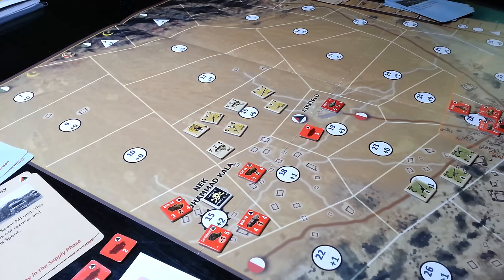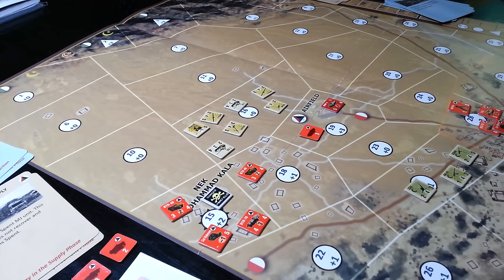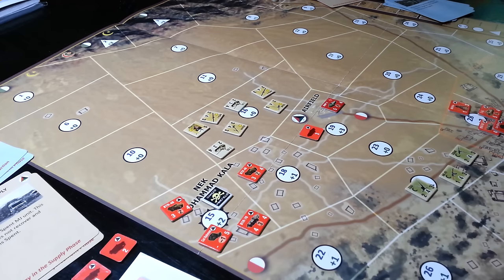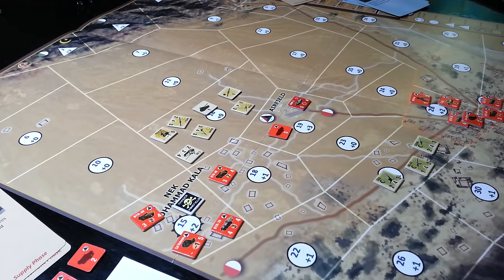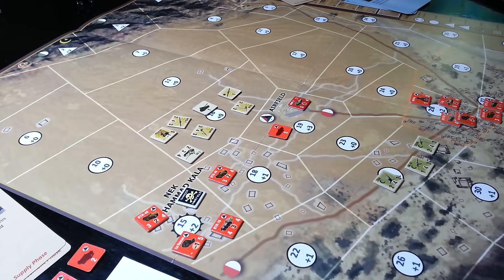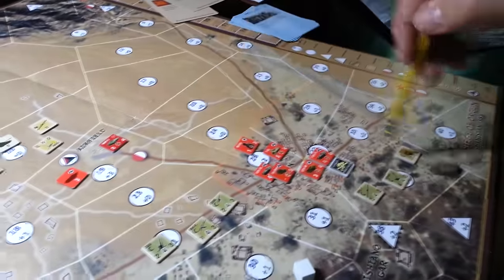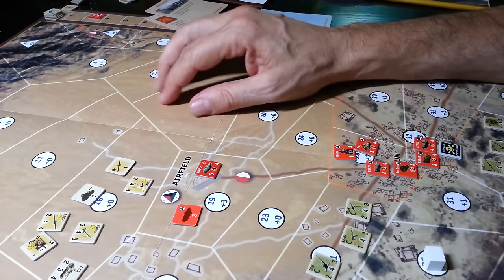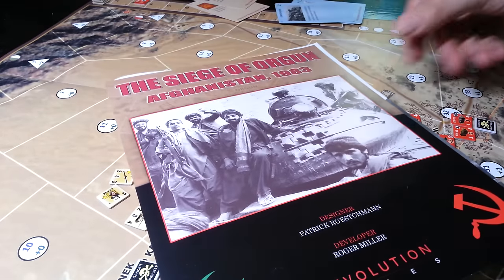Siege of Orgun Mid game comments. Revolution Games